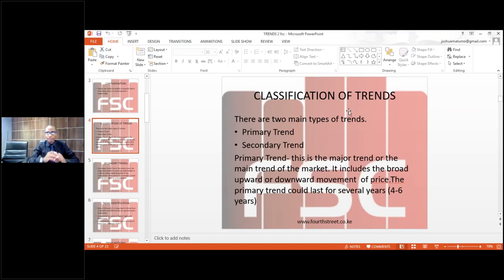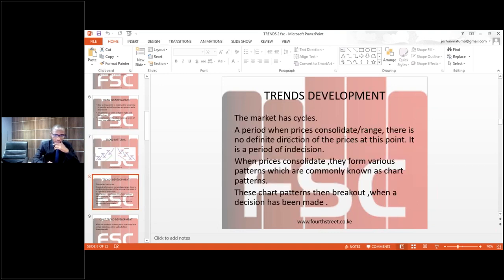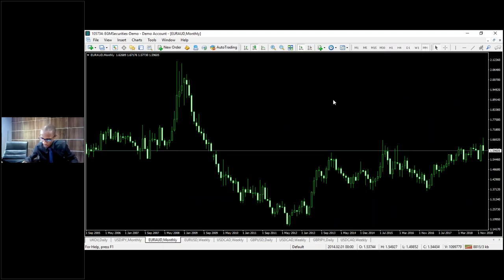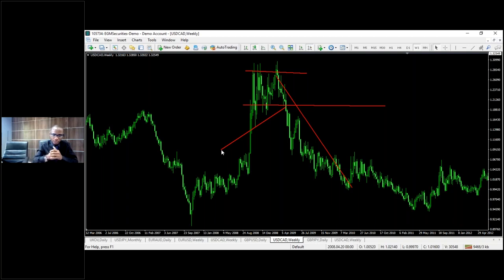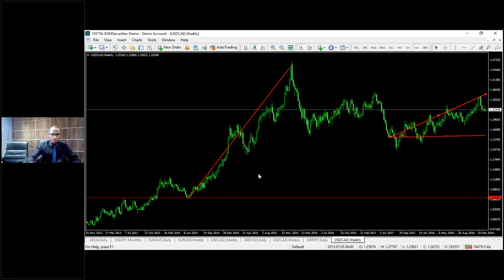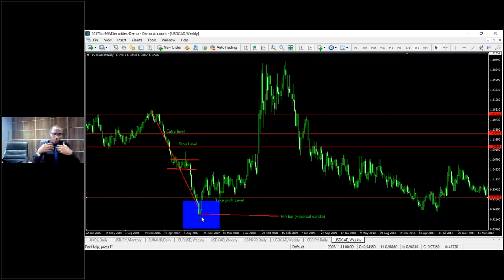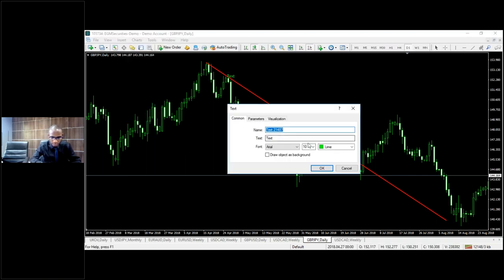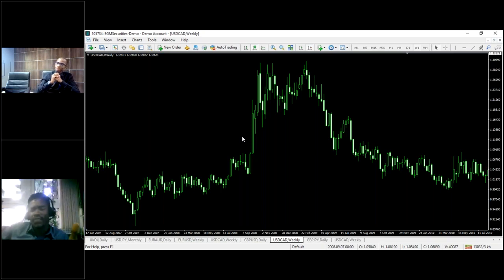TRENDS: Understanding Trends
Understand the different types of trends, How to tell the strength of trends, and How to correctly open trade positions following trends.

A Free Webinar from FourthStreet Consultants in Collaboration with EGM Securities.